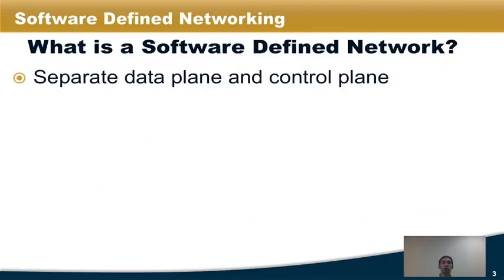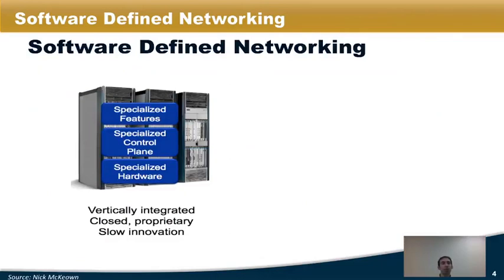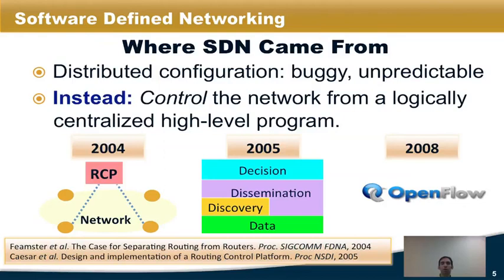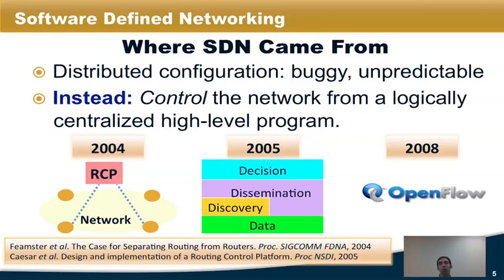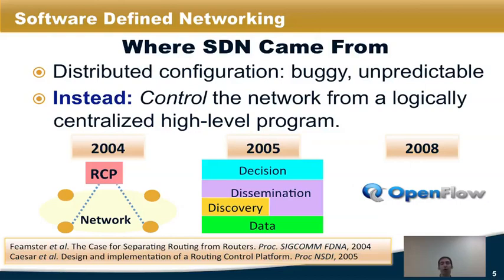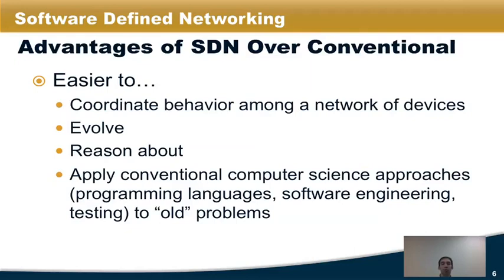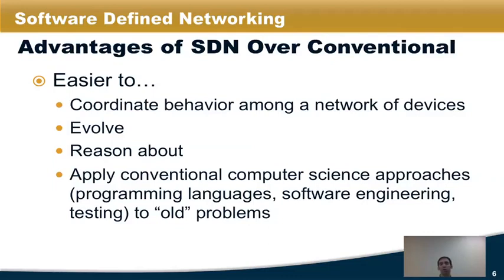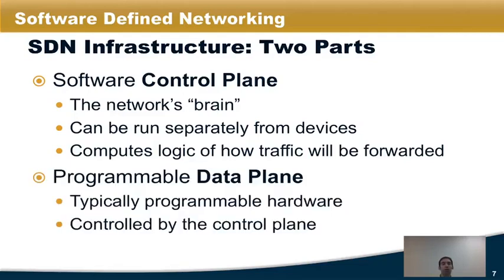2 2 Overview Part 2